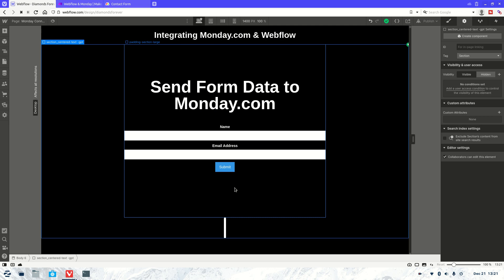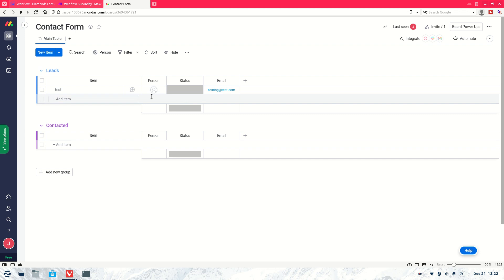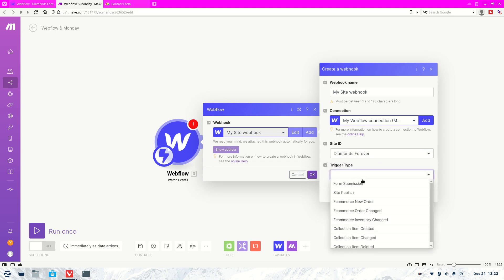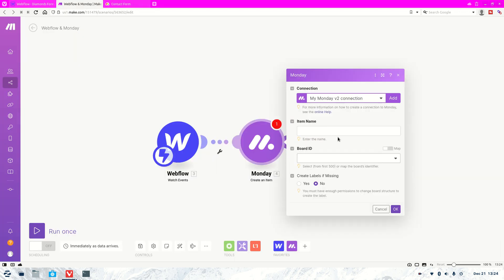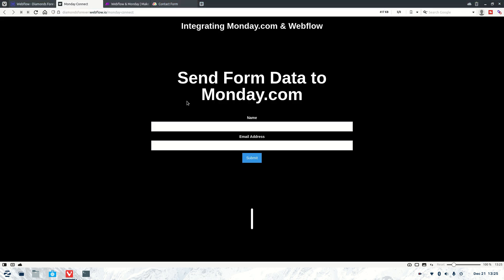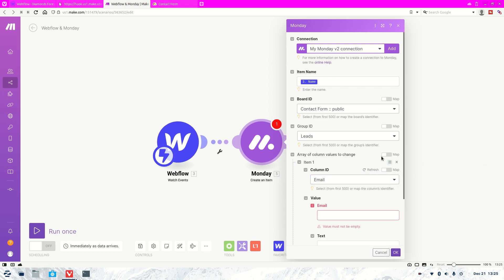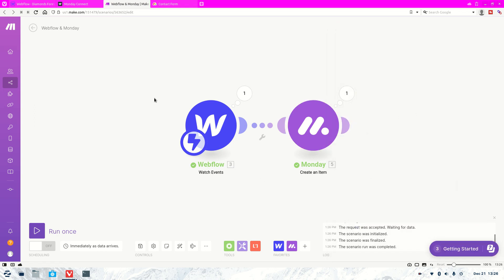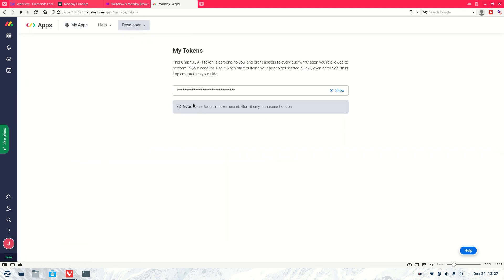Integrating Monday.com with Webflow | Webflow Tutorial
Let's dive straight into how to integrate Monday.com with your Webflow website. It is very easy to connect Webflow with Monday.com when you utilize Make. Make.com is an automation tool that allows us to connect hundreds of different platforms together. Best part is Monday and Make are free to use.